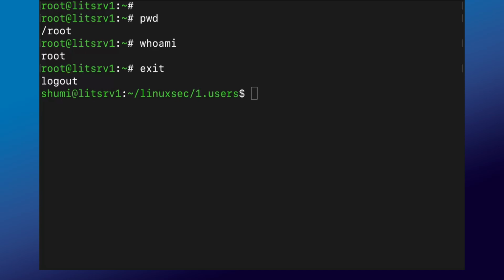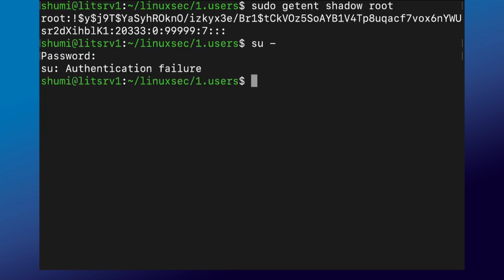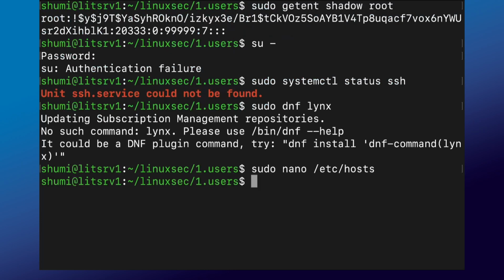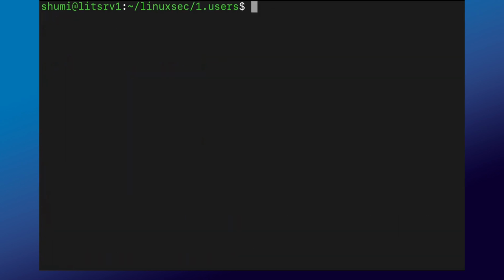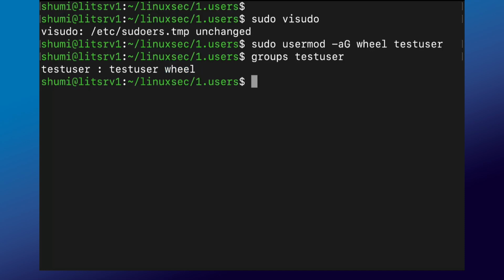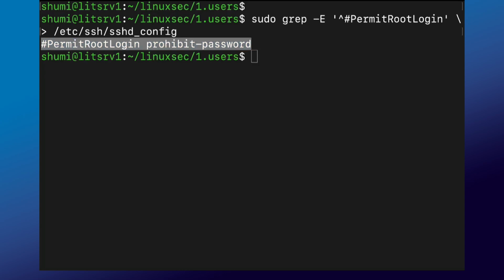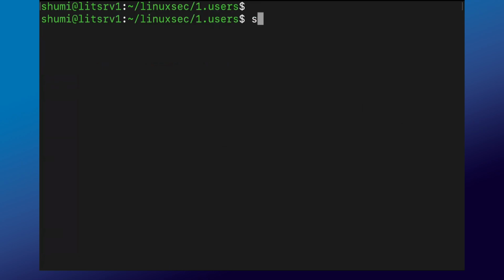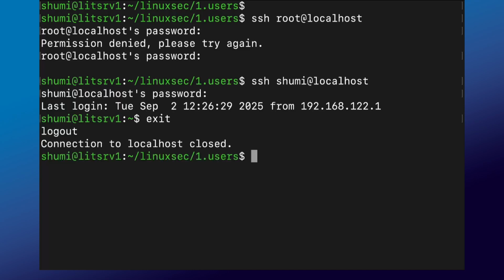Linux Security Hardening - Lock Root Account and Master Sudo Privilege Escalation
In this comprehensive tutorial, we dive deep into one of the most critical aspects of Red Hat Linux administration - implementing robust security measures to protect your systems from unauthorized access. This practical guide walks you through every essential step of hardening your RHEL infrastructure, from basic root account management to advanced SSH configuration and sudo privilege delegation.
You'll learn exactly how to disable the root password using the passwd command with proper locking mechanisms, understand the security implications of each configuration change, and master the art of privilege escalation through sudo. We demonstrate how to verify account lockouts, examine the sudoers file safely, create and manage user accounts with appropriate administrative privileges, and implement SSH hardening that prevents root login attempts entirely.
This tutorial is perfect for system administrators, DevOps professionals, and Linux enthusiasts who want to establish production-grade security practices. Every command is explained in detail, from checking authentication logs to restarting critical services and validating configuration changes.
Key Topics Covered:

Root password disabling and account locking mechanisms
Sudo privilege escalation and proper usage patterns
Sudoers file management and user access control
SSH configuration hardening techniques
Prevention of direct root login attempts
Security log monitoring and verification
Step-by-step configuration validation

Whether you're preparing for Red Hat Linux certification, managing production servers, or simply strengthening your security knowledge, this video provides the hands-on guidance you need to implement enterprise-grade access controls.